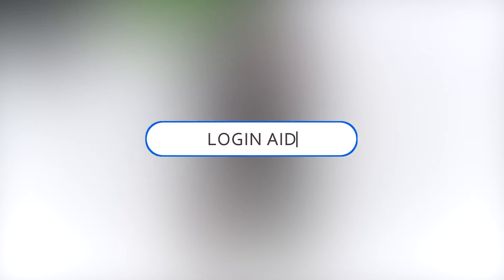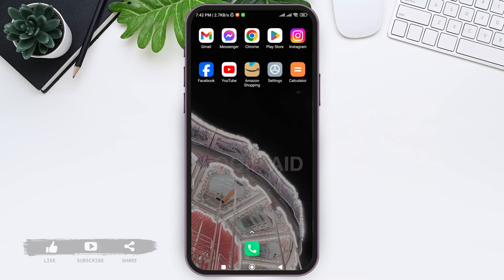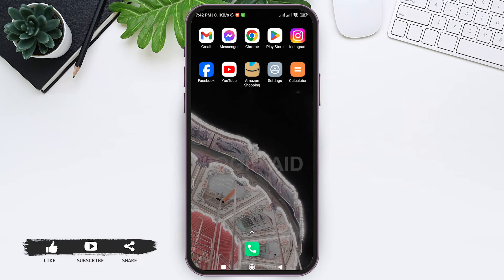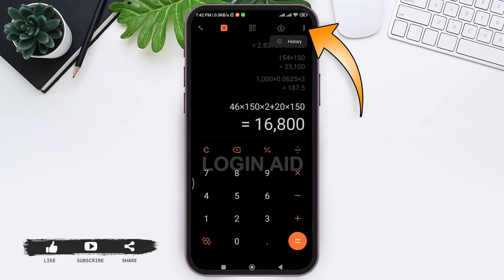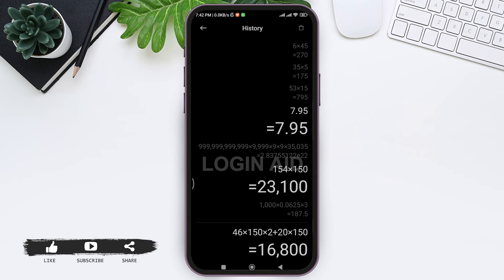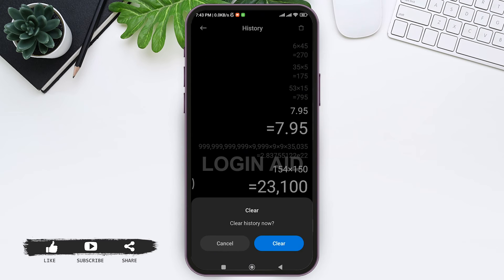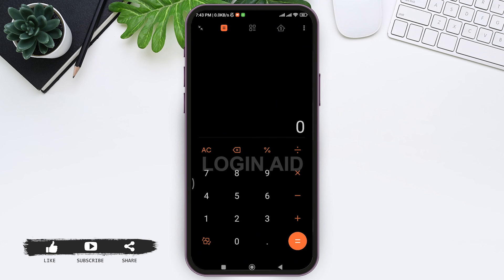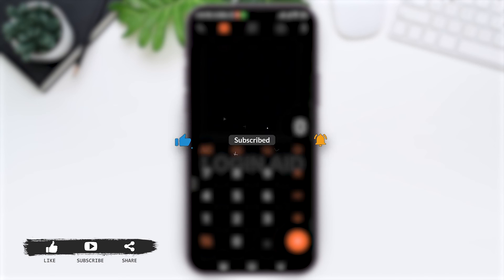How To Check/See Calculator History On Android Phone 2024 | Android Guide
Ever wonder how to check your past calculations on an Android phone? This guide will show you how to easily access your calculator history. Perfect for revisiting past calculations and keeping track of your math activities. Follow these steps to view your calculator history effortlessly on your Android device. The interface and settings of the calculator may vary across devices depending on which company/brand device or android version is used.